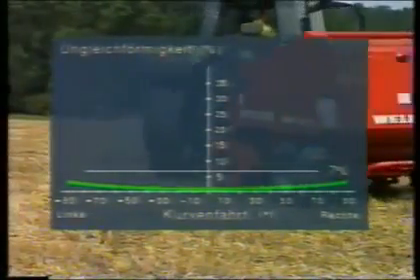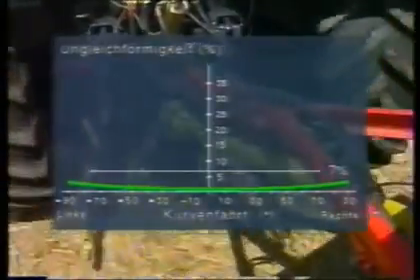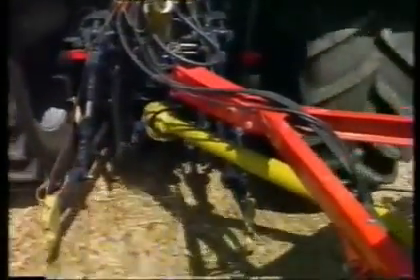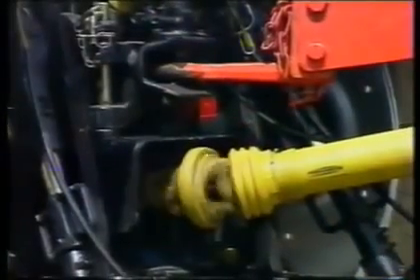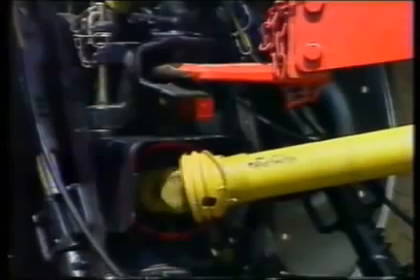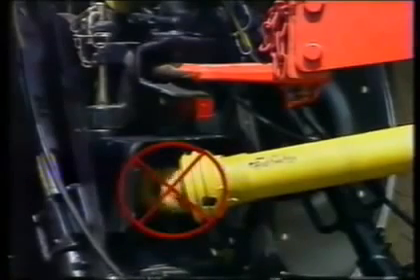Кинематика карданного вала Walterscheid